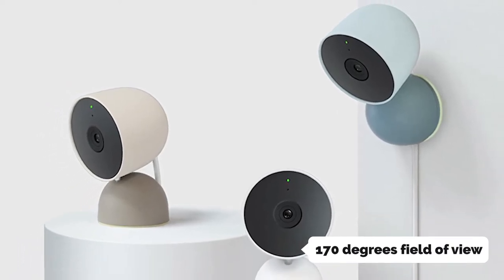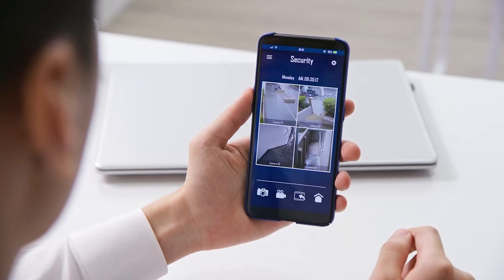5 Best Outdoor Security Cameras You Can Buy in 2023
Here is the list of Best Outdoor Security Cameras we listed in this video.

1. eufyCam 2 Pro

2. D-Link Outdoor Security Spotlight

3. Arlo Pro 4 Spotlight Camera

4. Wyze Cam Floodlight

5. Google Nest Security Cam

Timestamps:
0:00 Intro
0:41 Google Nest Security Cam
2:15 Wyze Cam Floodlight
3:36 Arlo Pro 4 Spotlight Camera
4:58 D-Link Outdoor Security Spotlight
6:16 eufyCam 2 Pro

Outdoor security cameras come in all shapes and sizes, so it can be hard to find the perfect one for your home.  But, if you know where to look, you'll find that there are some terrific outdoor security cameras out there. Plus, there are some great alternatives to expensive security cameras as well.

In this video, I'll share my picks for the best outdoor security cameras. So, if you're in the market for an outdoor security camera, this video is for you!

Tech Picked is a participant in the Amazon Services LLC Associates Program, an affiliate advertising program designed to provide a means for sites to earn advertising fees by advertising and linking to Amazon.com.